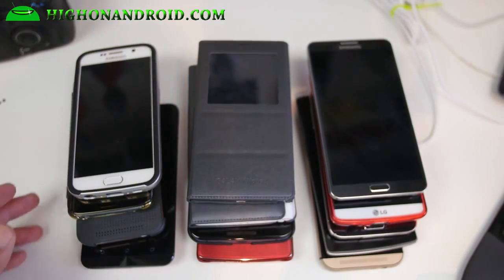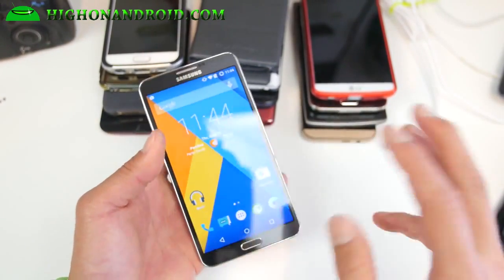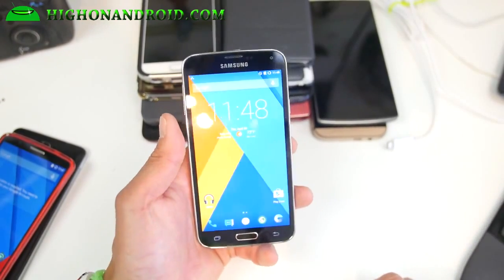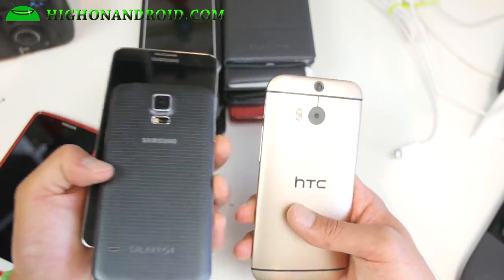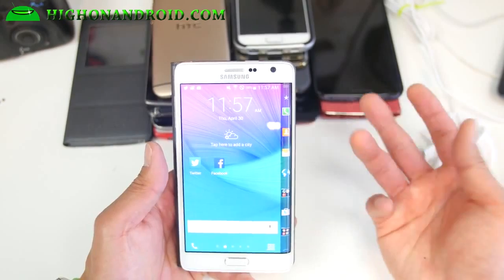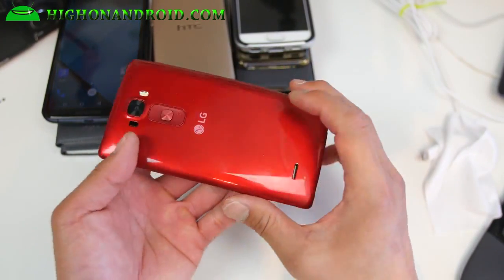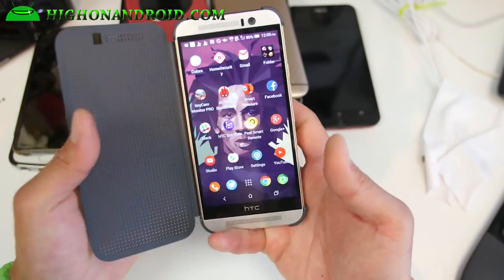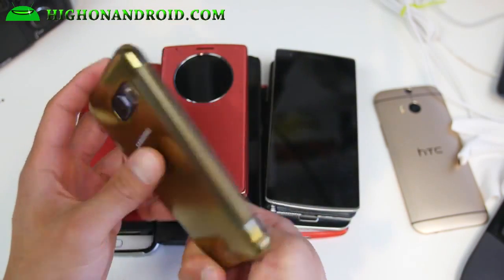Best Android Smartphones 2014 & 2015. Buying Guide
Our channel is a leading online media covering the world of wireless technology. Our mission is to keep our readers informed about the latest developments in the mobile industry, using a complete array of features and always-on, 24/7 news reporting. Aside from the tremendous amount of information brought to our users each day, we're also home to one of the biggest and most detailed phone and tablet specification databases existing on the Internet.

Always wanting to enhance the meaning of what it is to be the ultimate one-stop shop for cell phone and tablet news, reviews and information, channel has provided its readers with unique, powerful tools allowing them to easily find the devices that are most appropriate for their own, specific needs, compare specifications, check market status, carrier availability and much, much more.